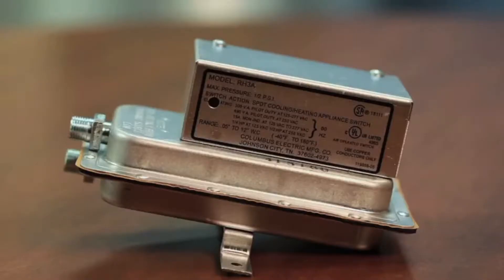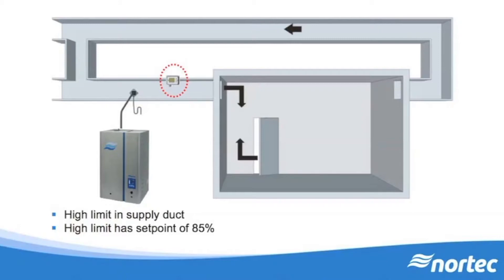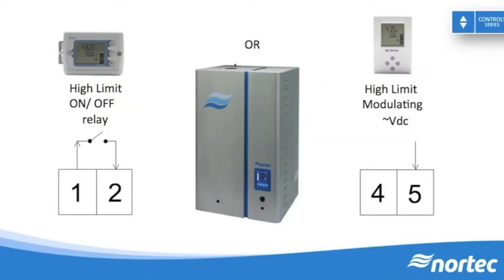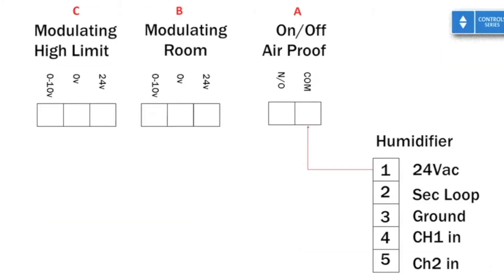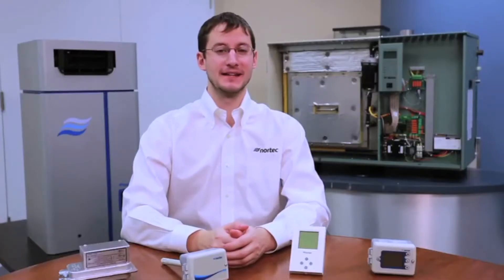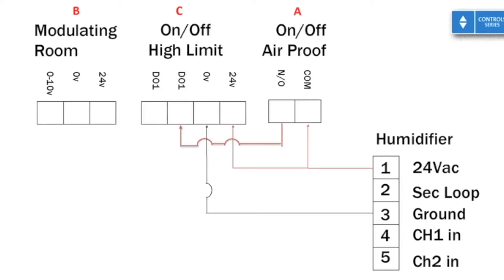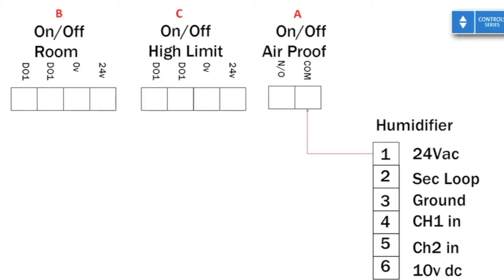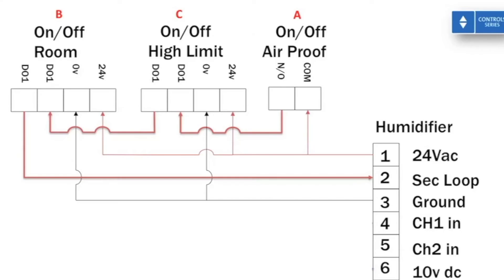Humidifier Controls Made Easy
Our customers deserve highly efficient, reliable humidification systems that offer simplistic controls. This is why we at Condair have designed highly accurate control systems that perfectly complement our products. Designed to provide clear information regarding humidifiers and their operating conditions, they allow for users to quickly input preferred functions and maintain system operations. We can supply control technology suited for any type of humidifier application including residential, commercial and industrial environments.